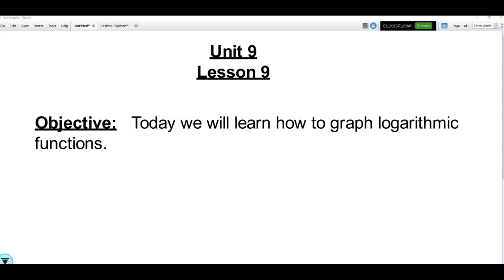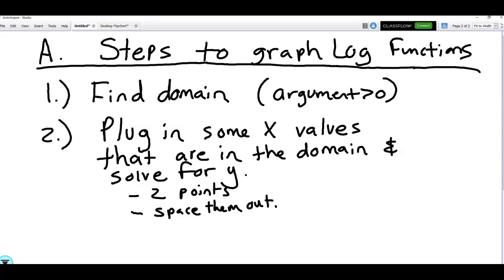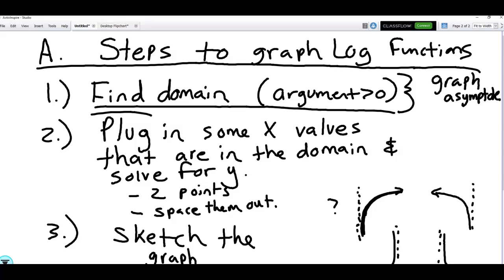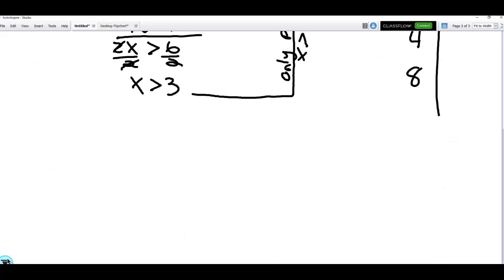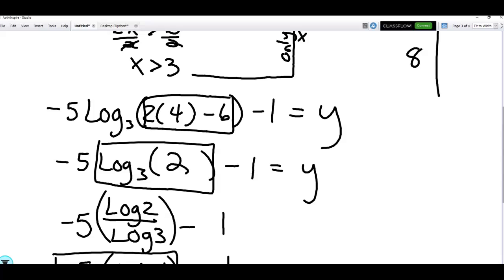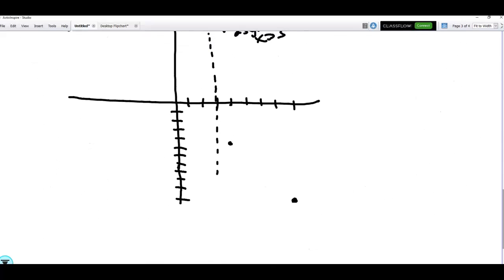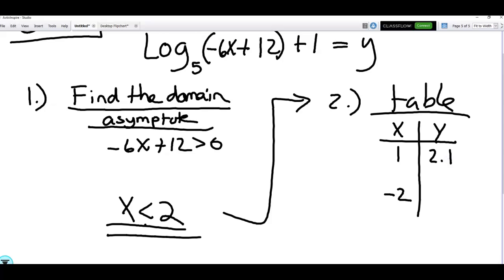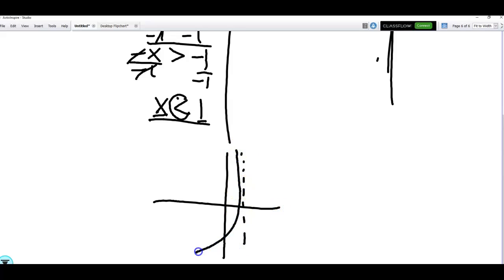Precal Unit 9 Lesson 9 Graphing Logs